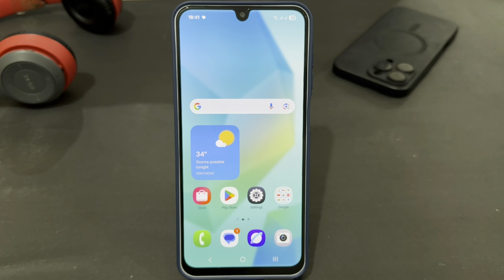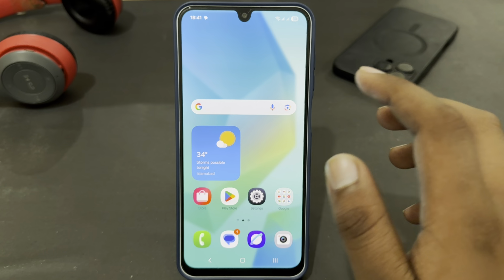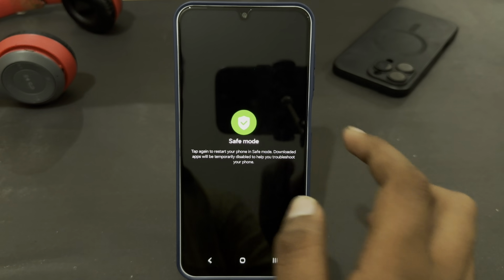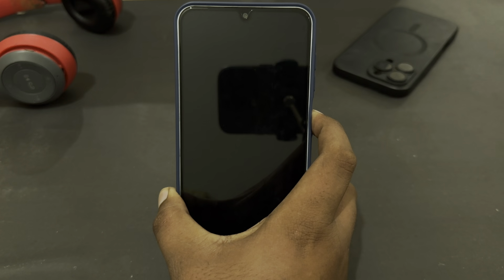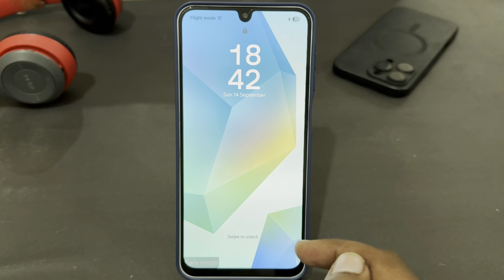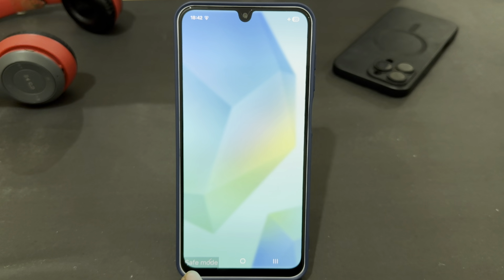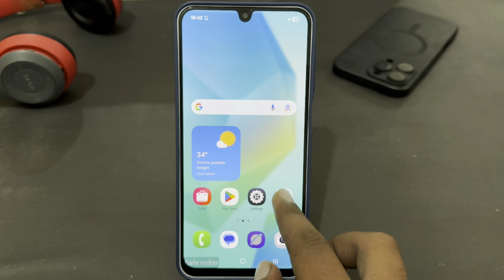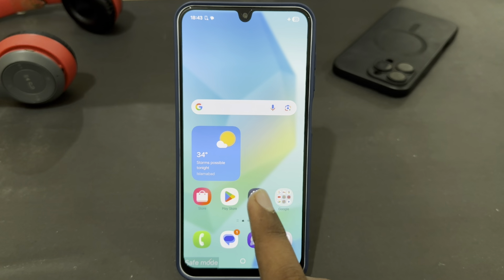How to Enter and Exit Safe Mode on Any Samsung Phone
📄 YouTube Video Description:

🛠️ Is your Samsung phone acting up? Safe Mode helps you troubleshoot by running only essential apps. This video shows you how to enter and exit Safe Mode on any Samsung device quickly and easily.

✅ Works on Galaxy S, A, M, Note, Fold, Flip, and tablets with One UI.

🔧 In this tutorial, you’ll learn:

How to enter Safe Mode with button combinations

How to exit Safe Mode and restart normally

When and why to use Safe Mode for troubleshooting

Tips to fix common app or system issues

🖼️ Thumbnail Text Ideas:

“Enter Safe Mode on Samsung 🛠️”

“Exit Samsung Safe Mode Easily”

“Samsung Safe Mode Tutorial”

“Fix Phone Issues with Safe Mode”

Want a step-by-step script or a shorts version? Just ask!